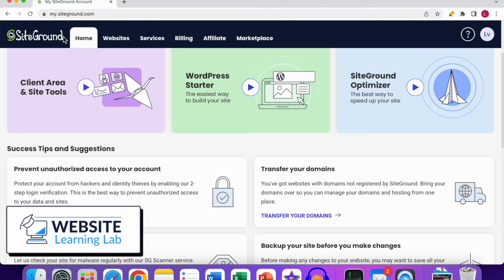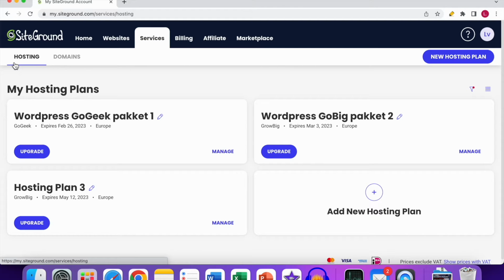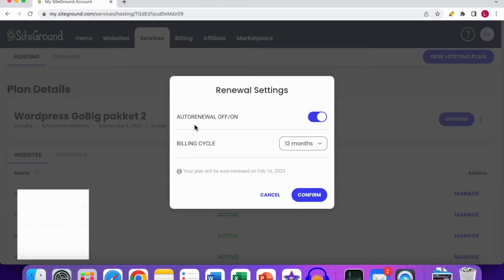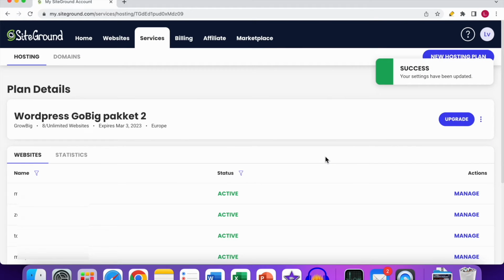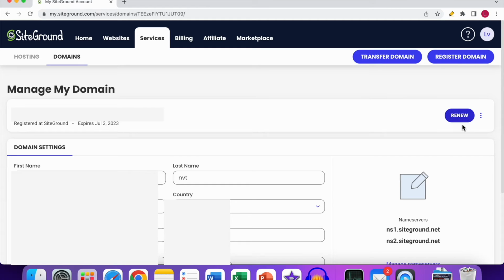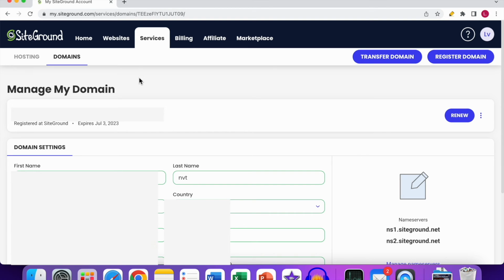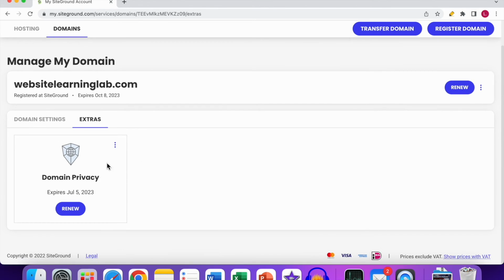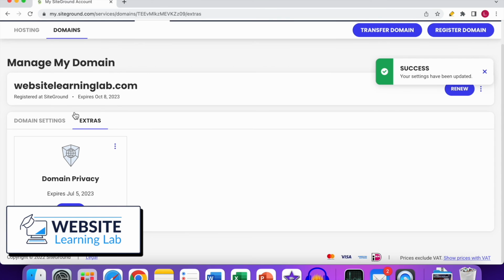SiteGround Renewal Settings for Hosting Domains and Add Ons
In this video I explain how to manage the SiteGround renewal settings for hosting, domains and add-ons.

You can manually set the renewal settings for all hosting plans, domains and add-ons you have in SiteGround.

For example, you can set whether an automatic renewal should take place after the billing cycle has expired. You can also set which billing cycle you prefer.

My advice is to check the renewal settings carefully so that you do not accidentally expire your domain or hosting and therefore your website no longer works.

On the other hand, it may also be the case that you no longer need a certain domain or hosting plan and then of course you do not want them to be automatically renewed, which means you have unnecessary costs.

In this video I show you step by step how to manage the renewal settings in SiteGround.